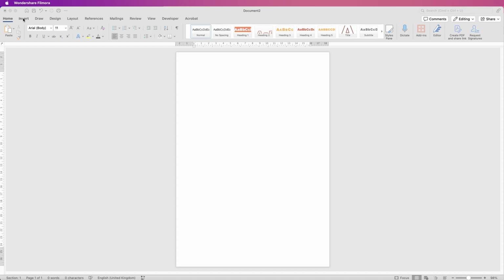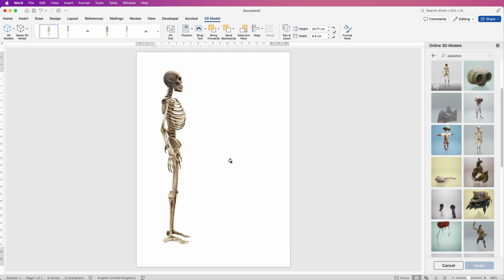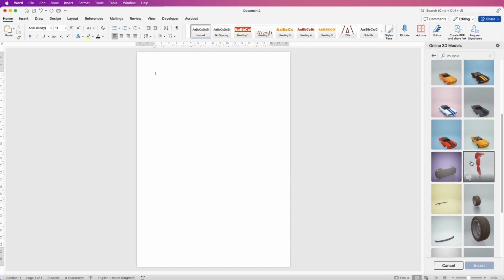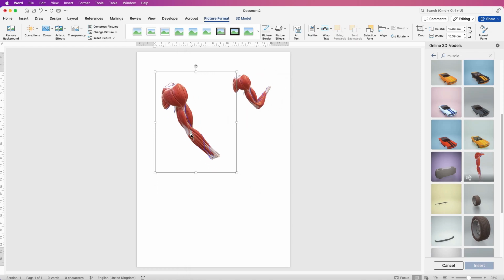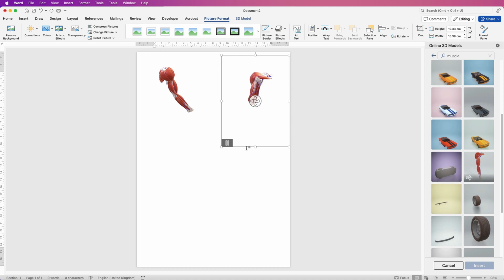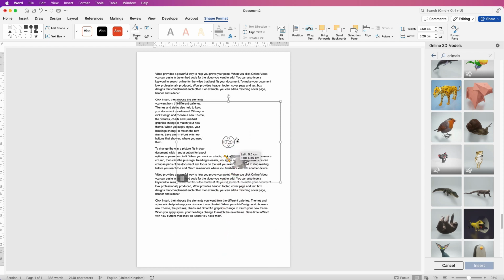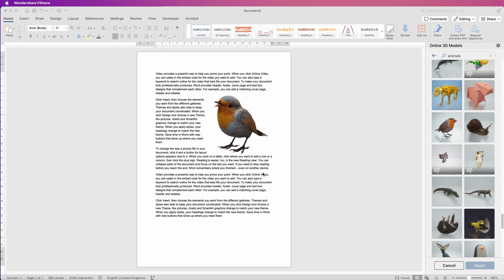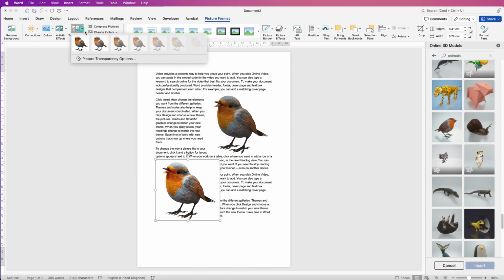Microsoft Word 3D Animation & Custom Images – Create, Edit & Customize Like a Pro!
Did you know you can add 3D animated images in Microsoft Word? In this tutorial, I’ll show you how to use 3D models, animated graphics, and custom screenshots to create stunning visuals for your documents. Plus, I’ll teach you how to turn them into editable JPGs for even more customization!

🔹 What You’ll Learn in This Video:
✅ How to insert and animate 3D models in Microsoft Word
✅ Creating multiple different images using Word’s built-in tools
✅ Using screenshots to save images as JPGs or PNGs
✅ Customizing and enhancing images for a professional look
✅ Pro tips for better document design and creativity

💬 Have questions or ideas? Drop them in the comments below! 😊

PATREONS
Raj Prasad
Pat
Salahedine Achehboune
Konstantin Boninski
Fresh Pescado
Rajesh
Hardeep
Jeremy Dycus
Ada
Uncle Myers
Alpha Gama
Muhammed Shahmir
Sangita
Mithun
Harsh patel
nash
Javelyn Paguiligan
Gill
Mohsin Akhtar
Manohar Dhadphale
robko michos
Robby Asap
Ashy Mukiibi
tyo nugroho
Stephanie Fraser
Jackie Sibthorp
Natalie kollies
Ethio First
RIMMI SAMBYAL
Heine Korneliussen
Yamini Rana
Zulqarnain Shaukat
Nick
Ajinkya
Surju Ram
Himanshu
Sophia Rowe
NT Gaming & Technology
Four Seasons
Adewumi Abdulahi
Janaki Krishna
Shaik Kaleem
fatima zohra
Lester Gonzales
Crystal Quick
baylee orton
ABDULMUJIB MOHAMED
Abhijeet Mukherjee
Dong Tope Channel
Teri Davis
Miriam Shalam
Rik Tech
Amanda
Nitin Puthalath
Vinayak Jethaliya 326
Subhash Pradhan
V M
Citterio Genni
James Reinhardt
C√§rl Jhel√∂√º Fernandez
Charnpreet Singh
Austin
Risman Bn88
Kris
Ray Fuller
Amber Hummelgard
Josh Miller
Hemasai Chaluvadi
Iverest Sunkyedong
Jaleel Muhiyadeen Mohamed Rizan
Jorge
rryanneal respondo
Robert Pitua
Subramanian Rajagopalan
Ashish Malhotra
Avia Ramsay
Mauro
Novafox
Matthew McGrath